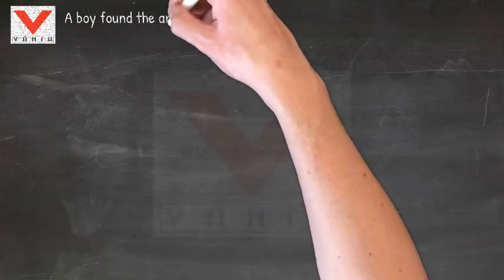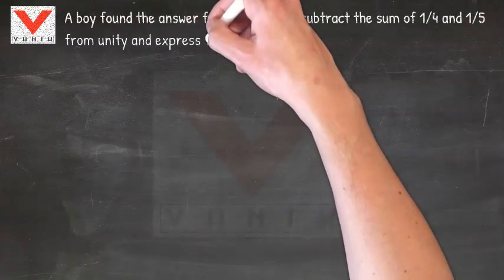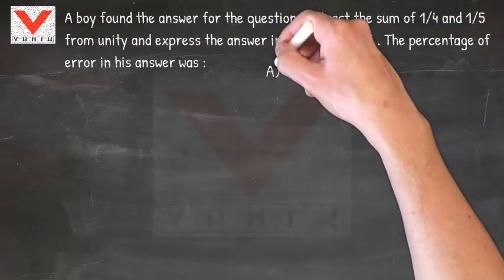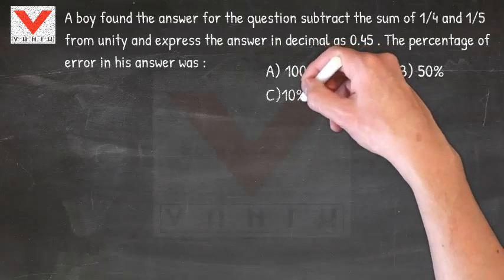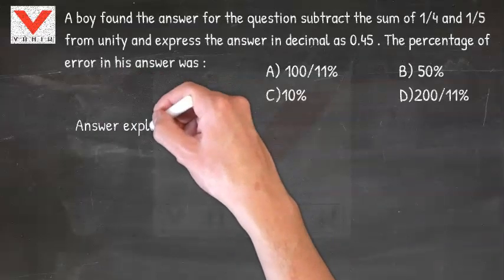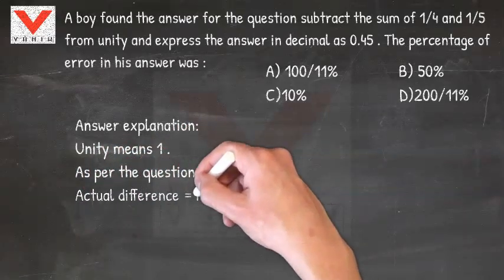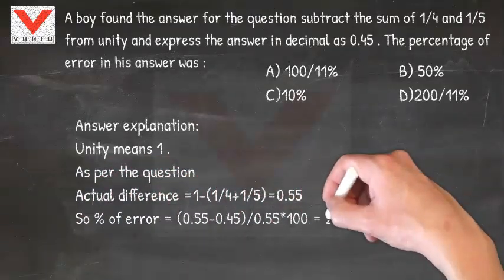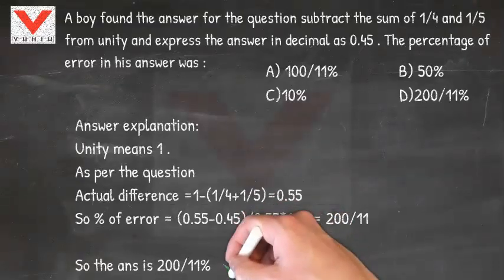Aptitude tips and tricks part 3 by Vanik Institute